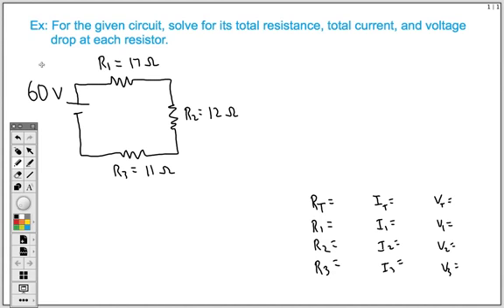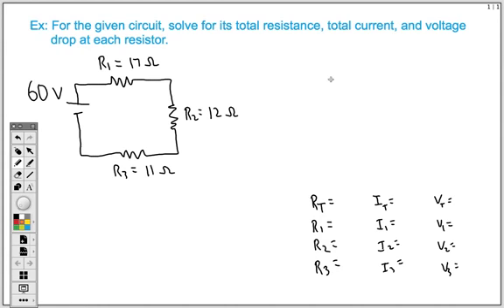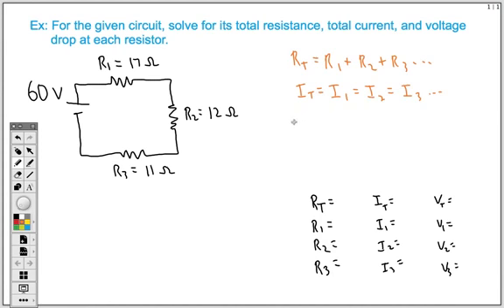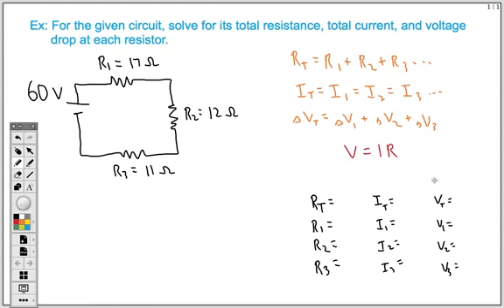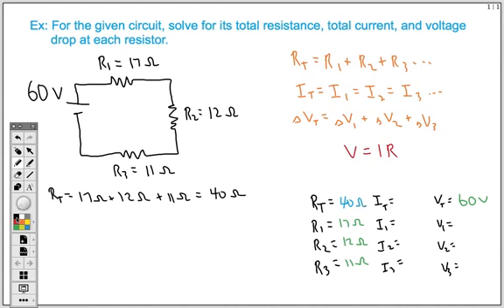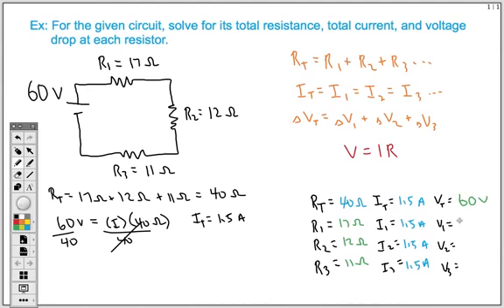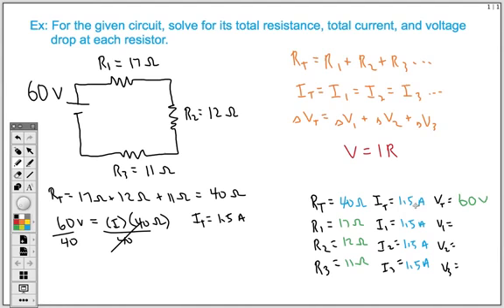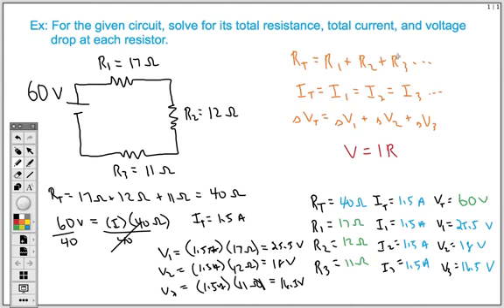Series circuit Tutorial class sample: Frez Payla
Learn how to compute Series circuit